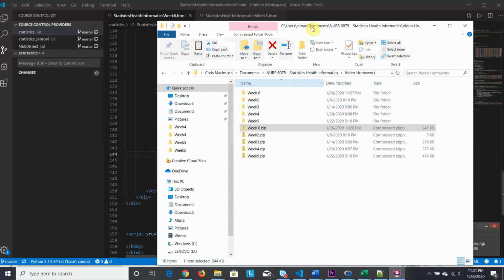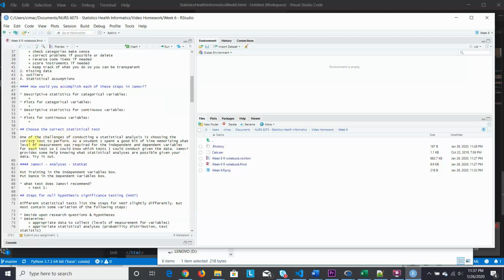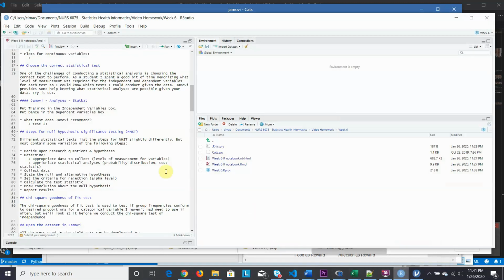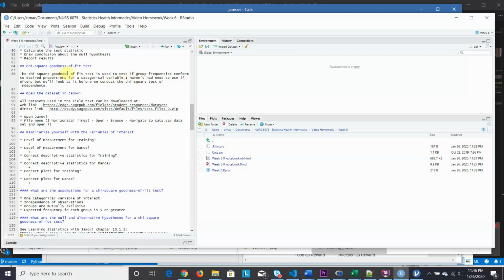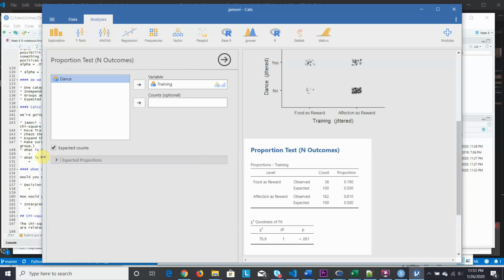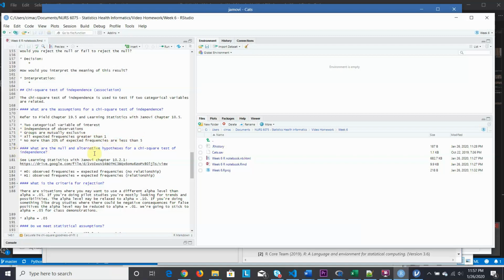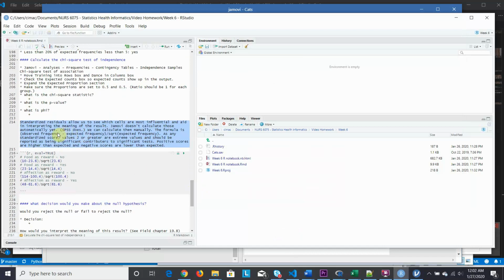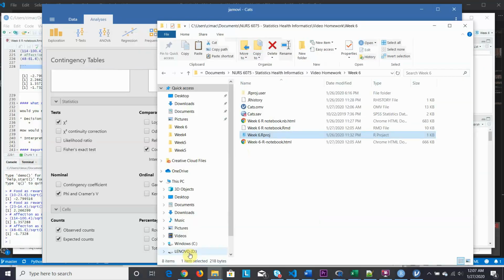N6075 Wk6 ChiSqTtest video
Chi-square goodness-of-fit, Chi-square test of independence (association), check variables, assess assumptions, run test, interpret results in Jamovi.